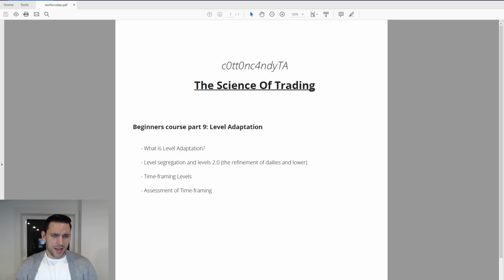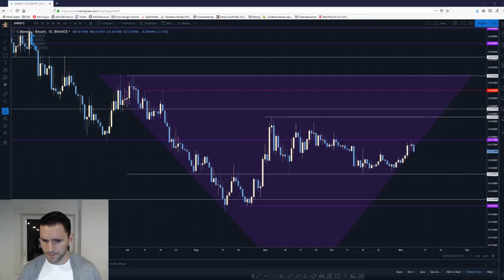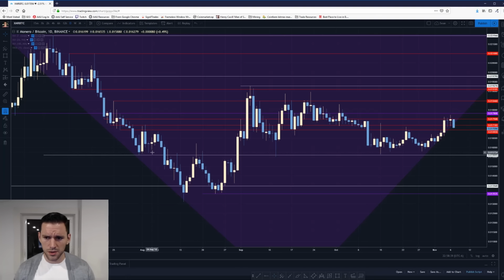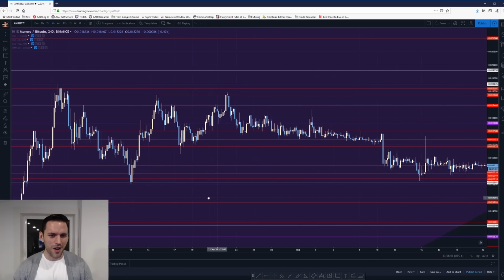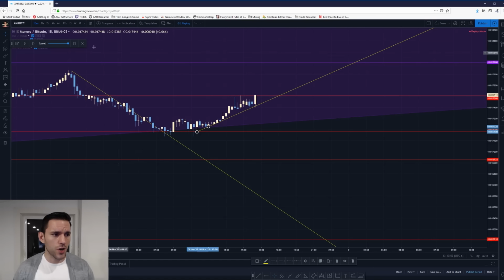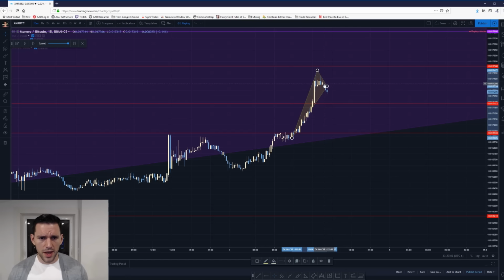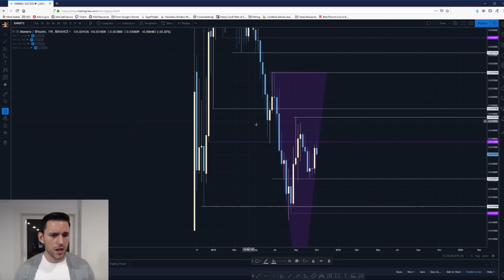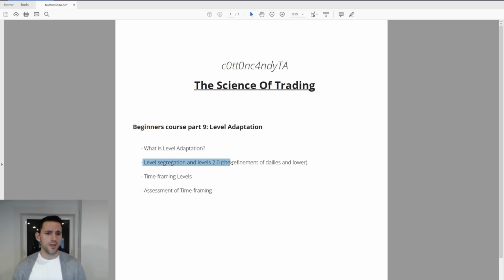Bitcoin Trading (Free Course) Lesson 9: Level Adaptation